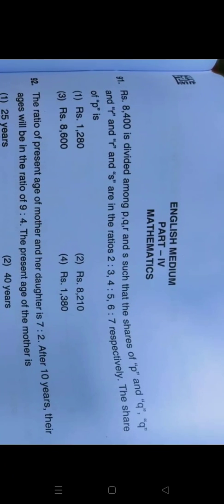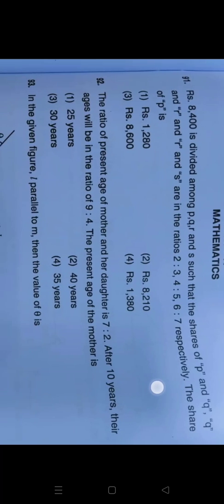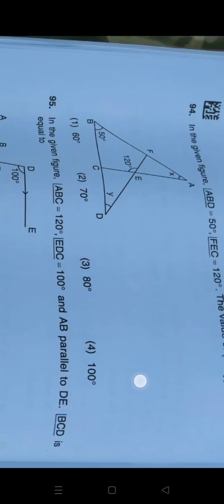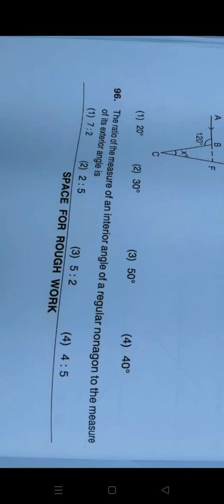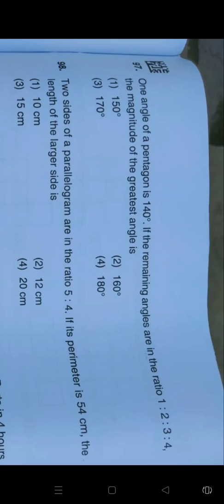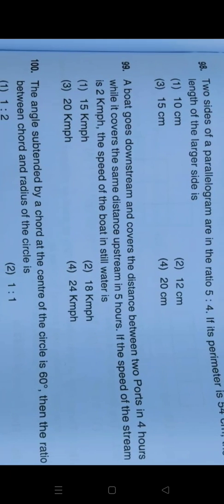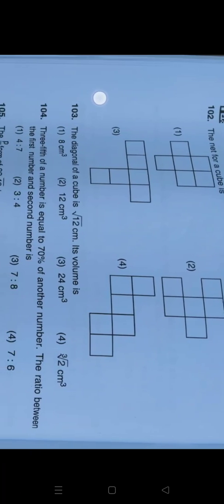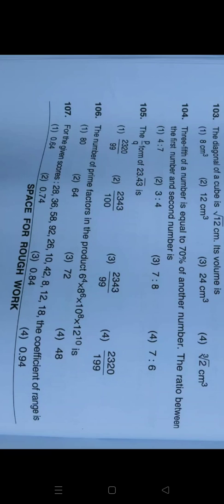KAR-TET Mathematics key answer Paper 1-2021/KARNATAKA TET exam key answer ktet answer key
KAR-TET Mathematics key answer Paper 1(9:30 to 12)//KARNATAKA TET exam key answer 22/08/2021/ktet answer key